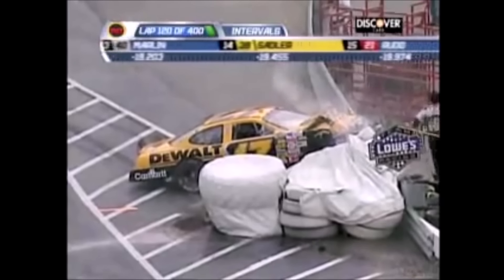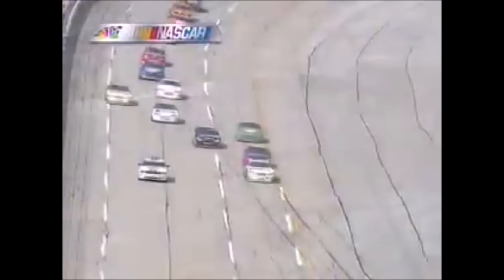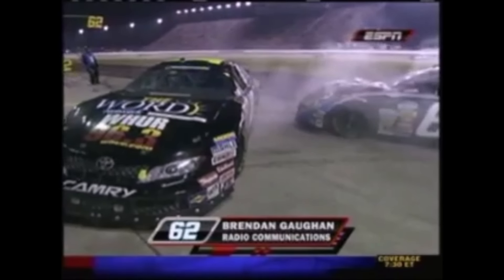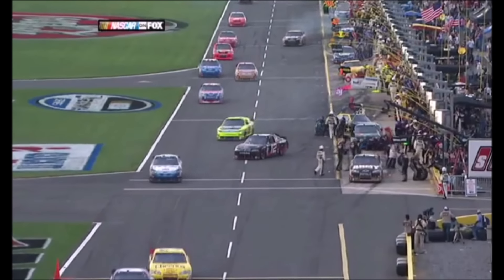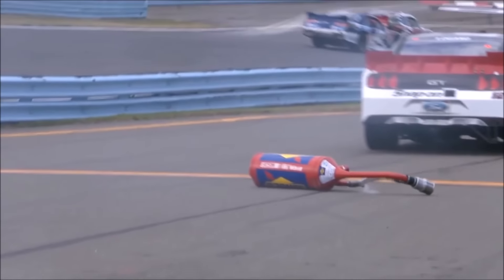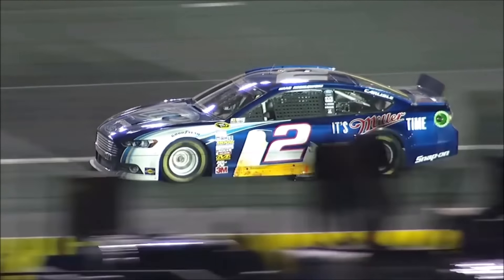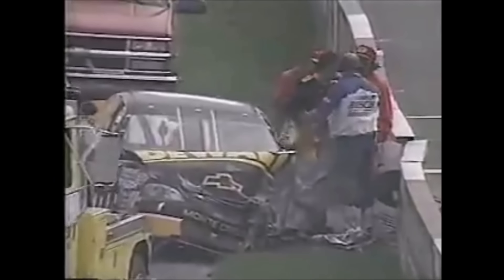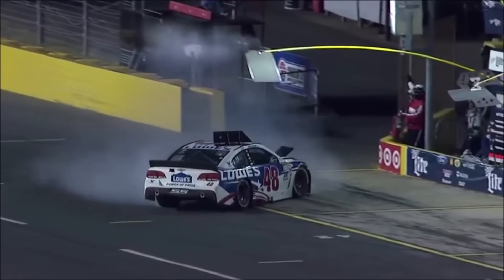Scariest NASCAR Pit Road Crashes and Incidents 4